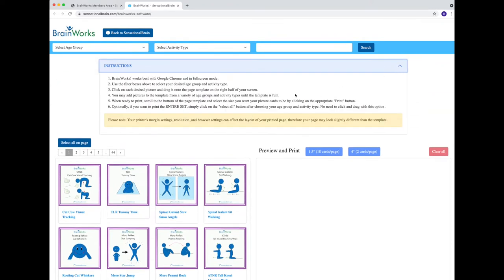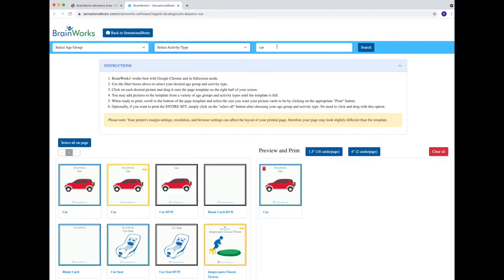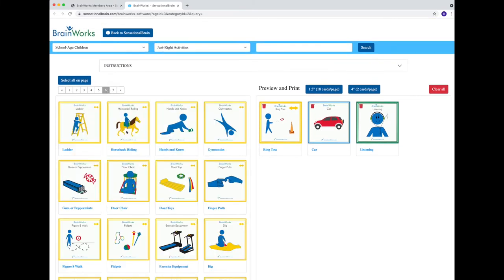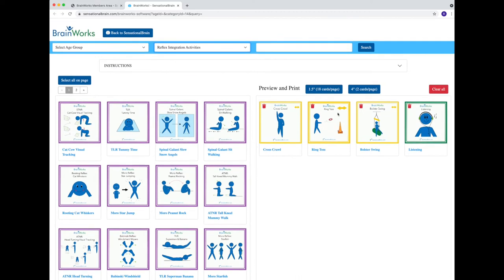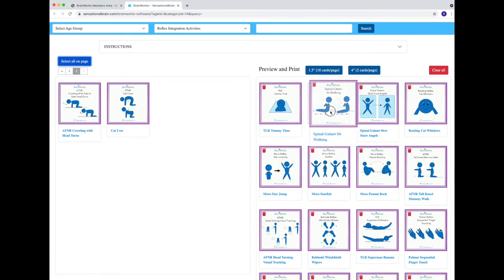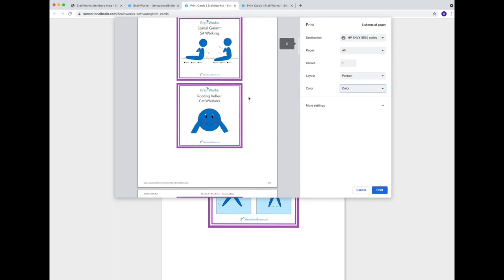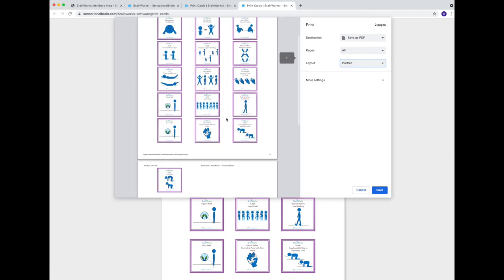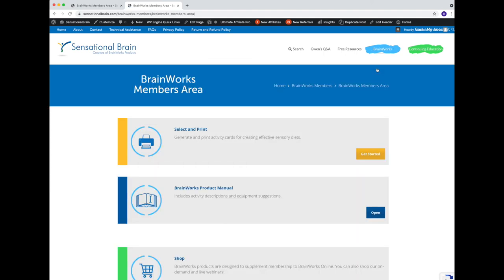NEW BrainWorks Digital Platform Demo Video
We are so excited to share our NEW and IMPROVED BrainWorks Digital Platform with you! Here's how to use it!